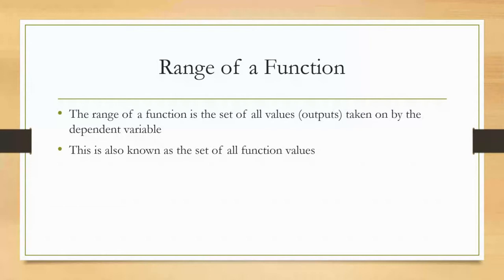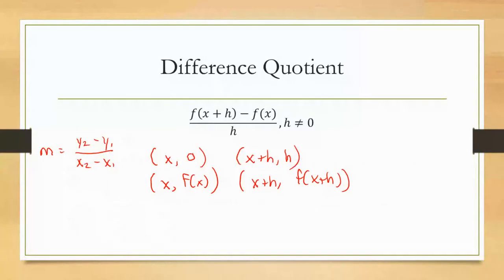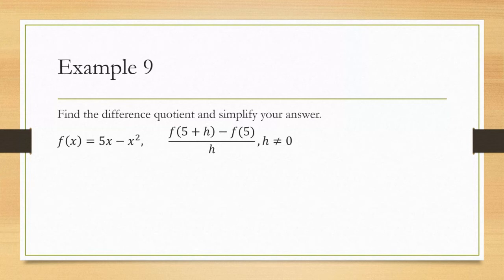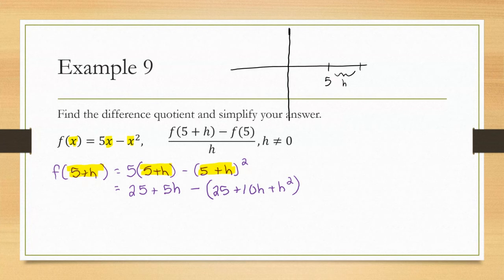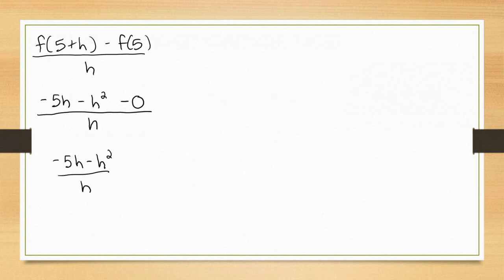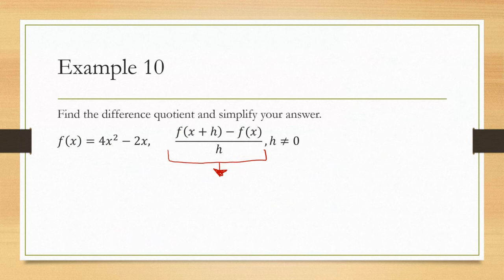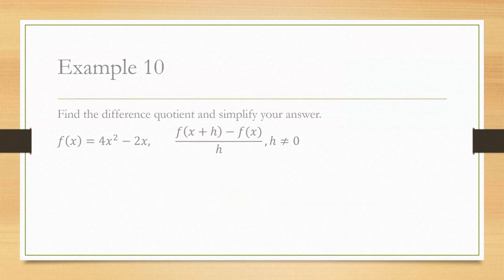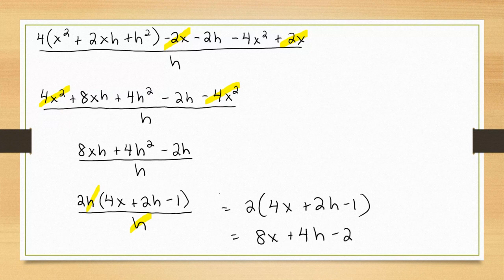MA141 1.4 Functions Part 2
--Difference quotient